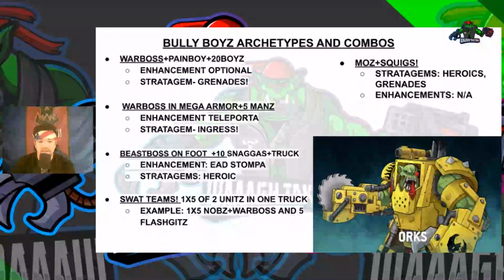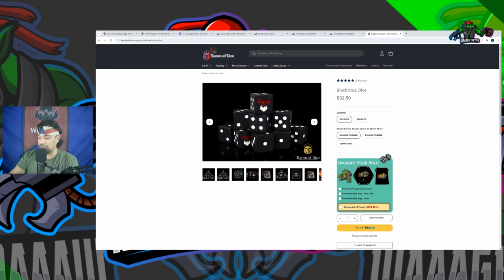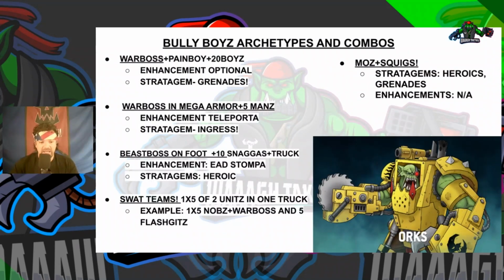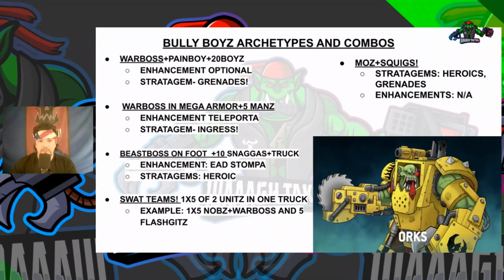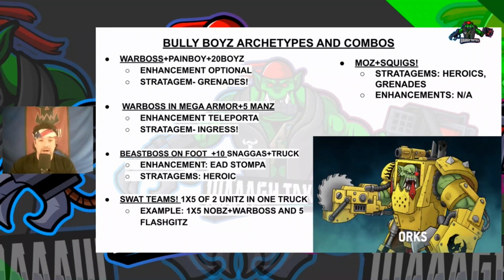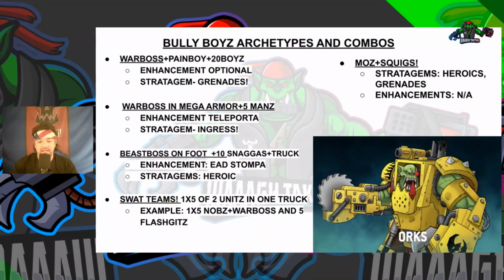Best Bully Boyz Combos: Strategies to WIN with Orks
Explore the most effective Bully Boyz combos in this in-depth analysis tailored for Warhammer 40k enthusiasts. Learn how to leverage the unique abilities and enhancements available to Bully Boyz to maximize your battlefield efficiency and dominate your opponents. This video guides you through top strategies, showcasing how to integrate these powerful combos into your Ork army for superior performance in any game setting. Clipped from Bully Boyz Tactics: Winning Strategies for Pariah Nexus Meta video

LIVE Every Wednesday at 730pm ct and Fridays at 8:30pm ct.

Custom Objective Markers: Waaaghtaktiks.com